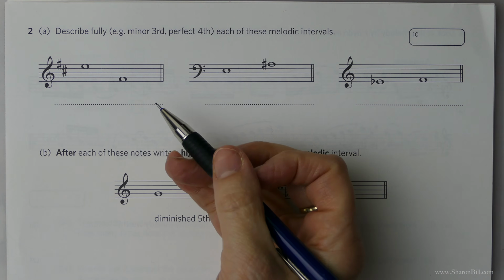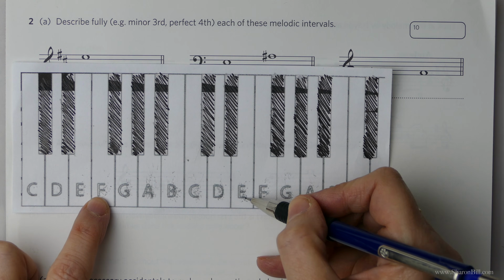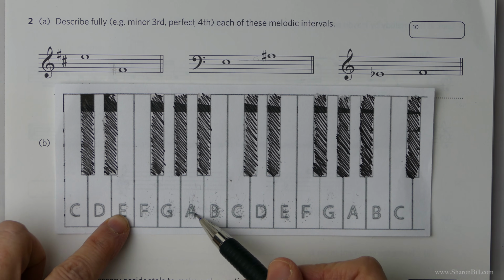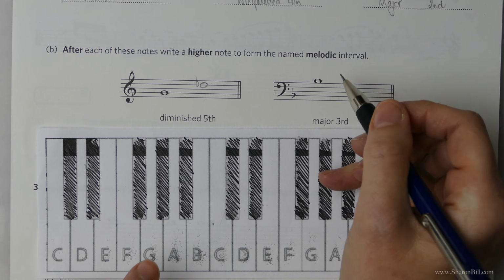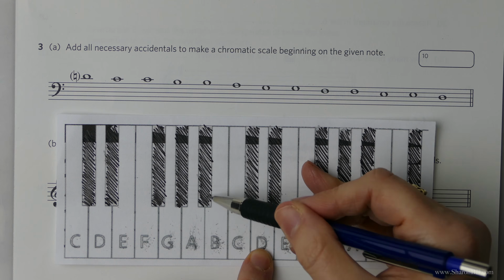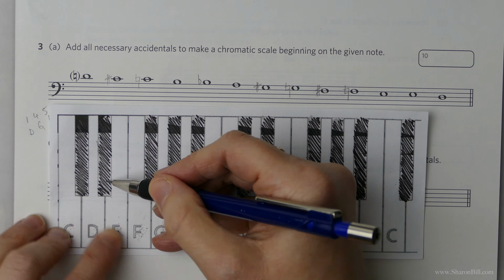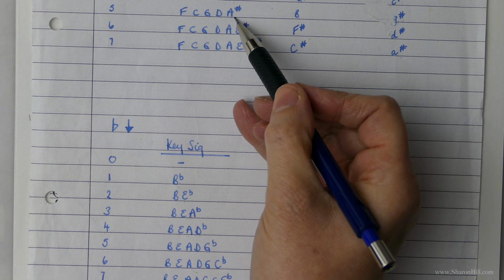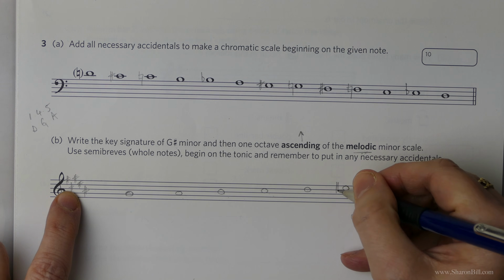ABRSM Music Theory Grade 4 Past Exam Practice Paper 2019 A Part 2 with Sharon Bill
Welcome to my Music Theory Tutorials. In this music theory lesson I work through the second section of ABRSM Grade 4 Past Paper A, 2019. I continue to explain how to thoroughly read and answer each question, showing you how to achieve top marks in your ABRSM Music Theory Exam.